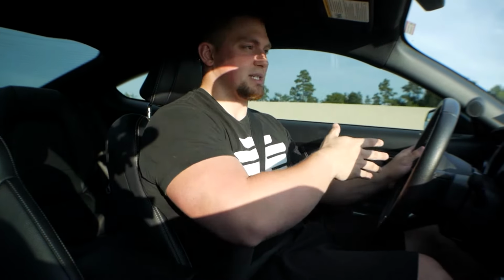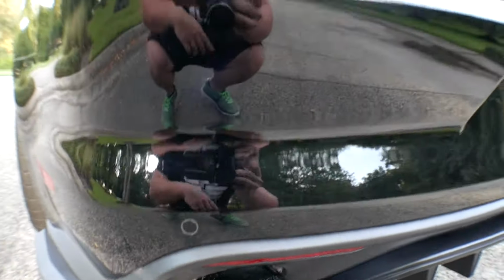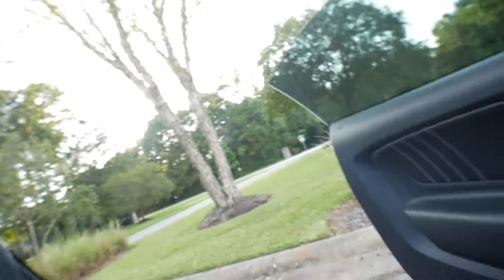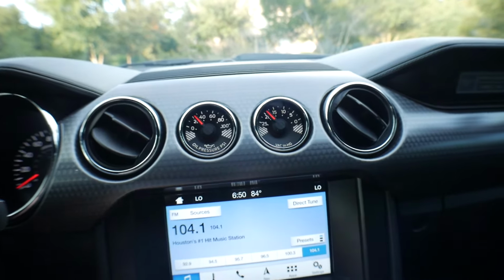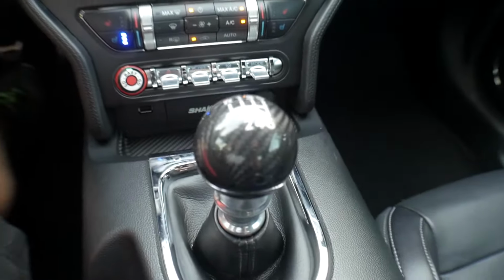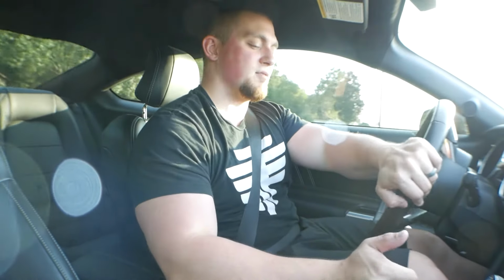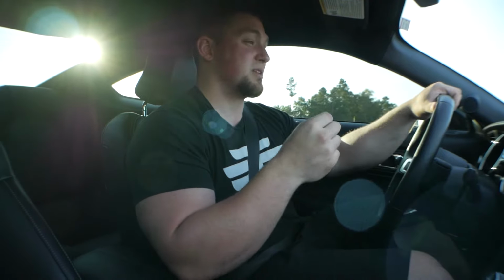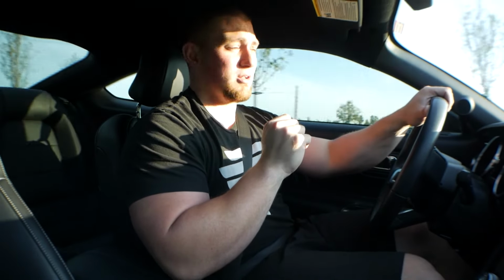Differences Between a Premium Mustang GT & Base Mustang GT...Worth The Money??